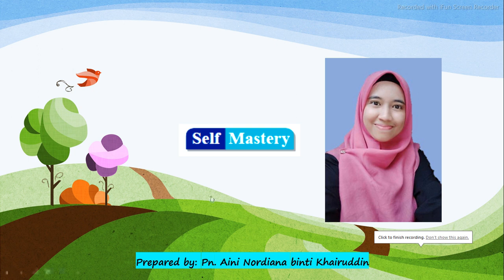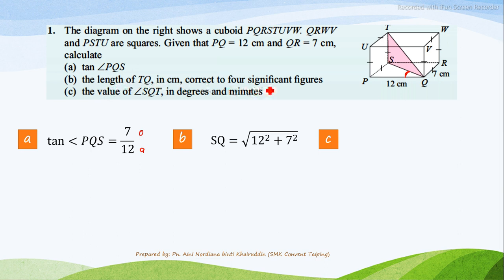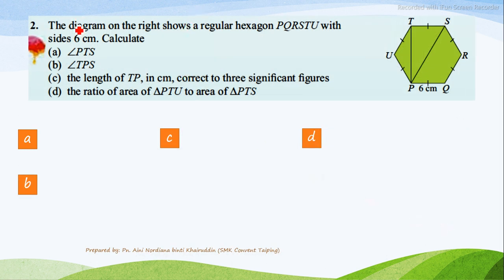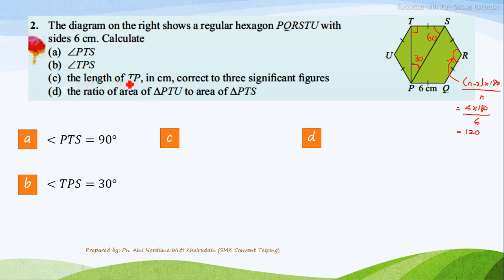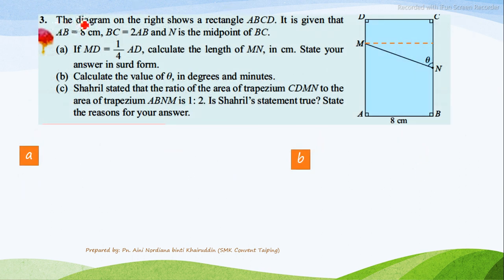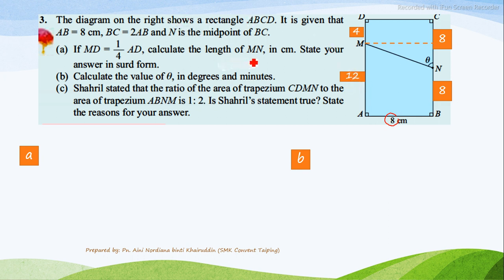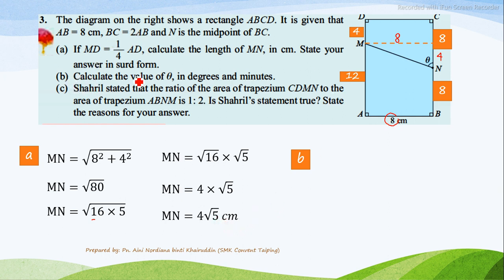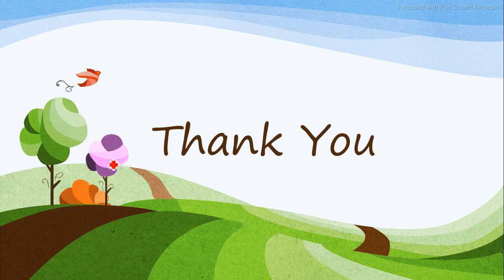Self Mastery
Chapter 5 : Trigonometric ratios
form 3